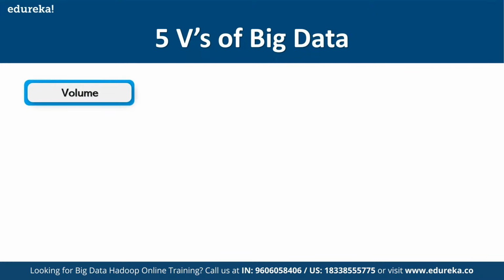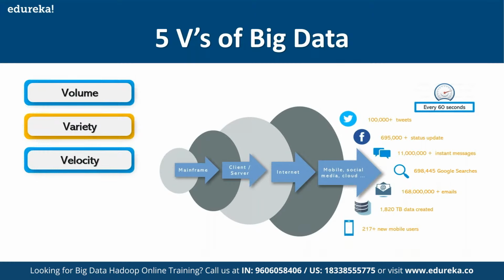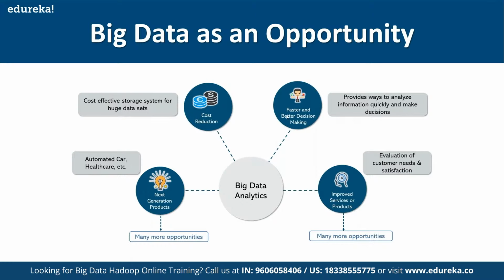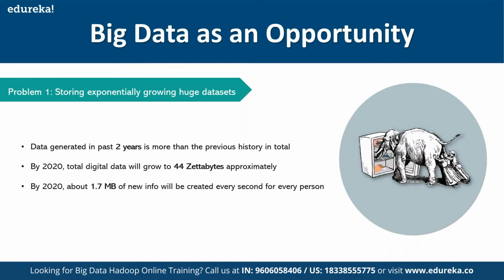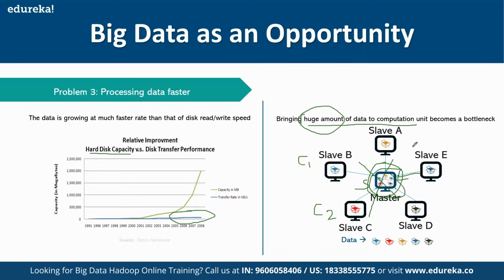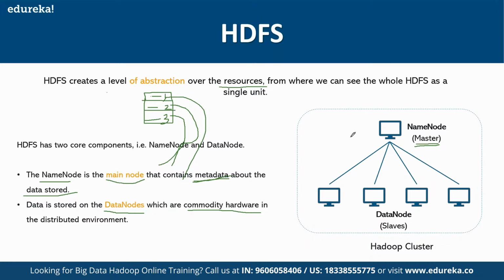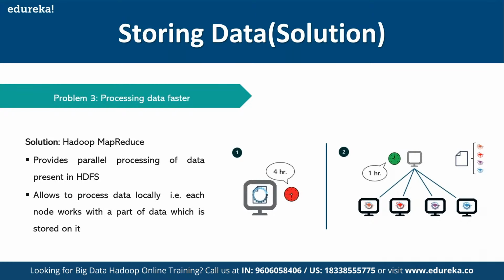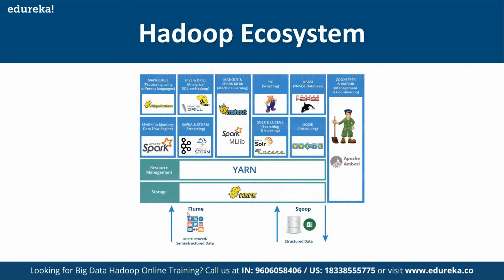What Is Big Data Analytics & Why It Is Important | Big Data Training | Edureka | Big Data Rewind - 5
This Edureka 'What is Big Data Analytics & Why it is Important' video helps you to understand Big Data in detail. This tutorial will be discussing about evolution of Big Data, factors associated with Big Data and how it transforms the world of Data Analytics.

1. This is a 5 Week Instructor led Online Course, 40 hours of assignment and 30 hours of project work
2. We have a 24x7 One-on-One LIVE Technical Support to help you with any problems you might face or any clarifications you may require during the course.
3. At the end of the training you will have to undergo a 2-hour LIVE Practical Exam based on which we will provide you a Grade and a Verifiable Certificate!

1. Master the concepts of HDFS and MapReduce framework
2. Understand Hadoop 2.x Architecture
3. Setup Hadoop Cluster and write Complex MapReduce programs
4. Learn data loading techniques using Sqoop and Flume
5. Perform data analytics using Pig, Hive and YARN
6. Implement HBase and MapReduce integration
7. Implement Advanced Usage and Indexing
8. Schedule jobs using Oozie
9. Implement best practices for Hadoop development
10. Work on a real life Project on Big Data Analytics
11. Understand Spark and its Ecosystem
12. Learn how to work in RDD in Spark

1. Analytics professionals
2. BI /ETL/DW professionals
3. Project managers
4. Testing professionals
5. Mainframe professionals
6. Software developers and architects
7. Recent graduates passionate about building successful career in Big Data

According to Wikipedia, "Big data is collection of data sets so large and complex that it becomes difficult to process using on-hand database management tools or traditional data processing applications."

The good news is - Hadoop has become an integral part for storing, handling, evaluating and retrieving hundreds of terabytes, and even petabytes of data.

Customer Review:

Michael Harkins, System Architect, Hortonworks says: “The courses are top rate. The best part is live instruction, with playback. But my favourite feature is viewing a previous class. Also, they are always there to answer questions, and prompt when you open an issue if you are having any trouble. Added bonus ~ you get lifetime access to the course you took!!! ~ This is the killer education app... I've take two courses, and I'm taking two more.”